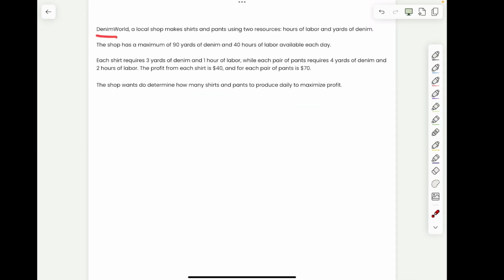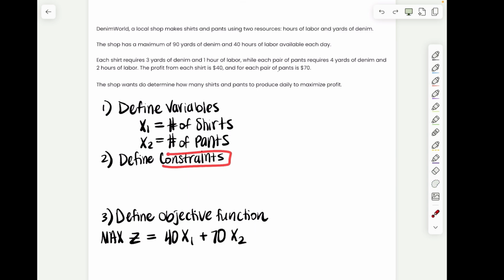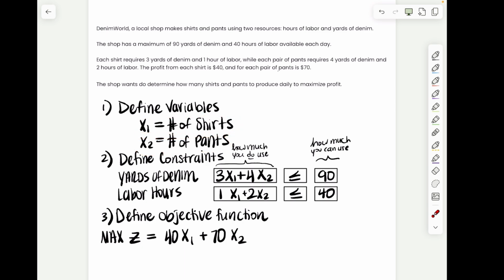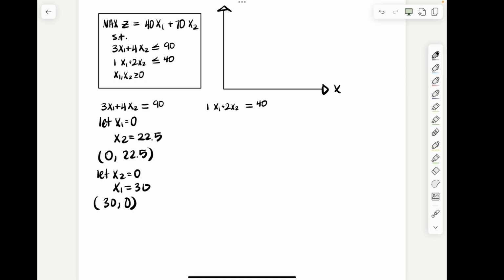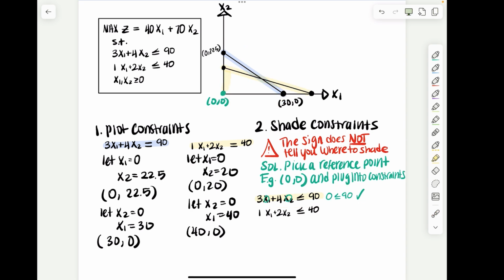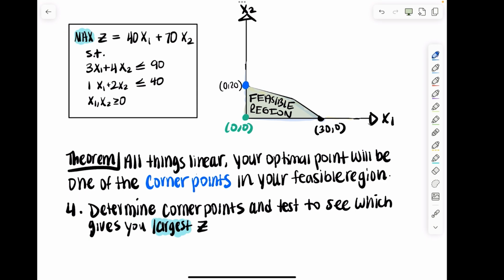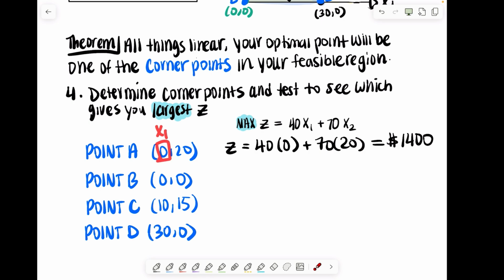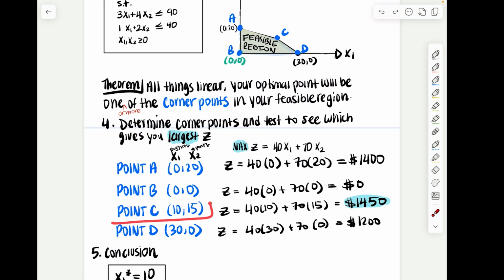Chapter 2| Solving Maximum Optimization Problem Full Process| Operations Management 33:136:386 RU